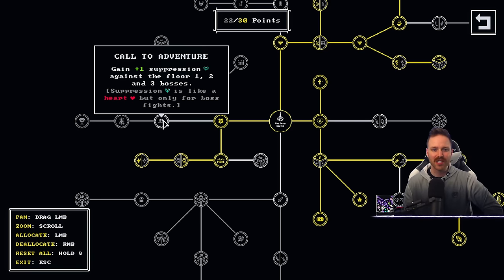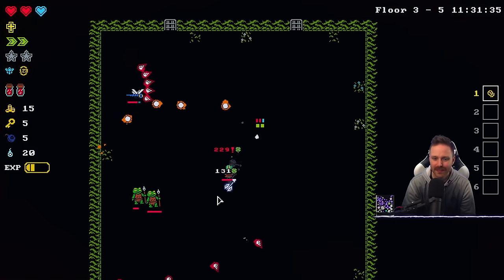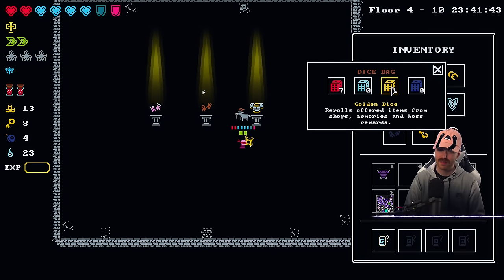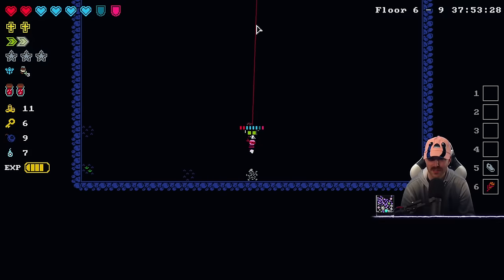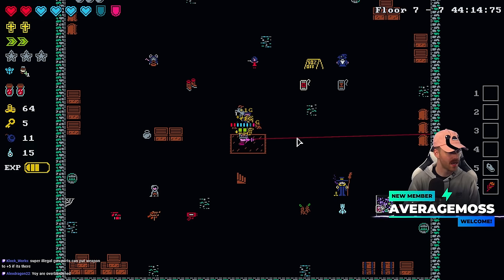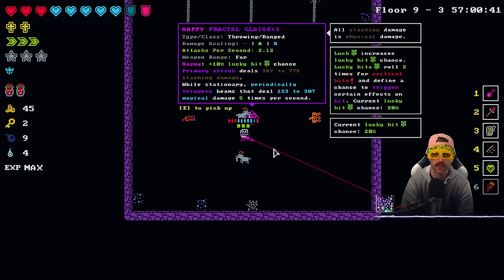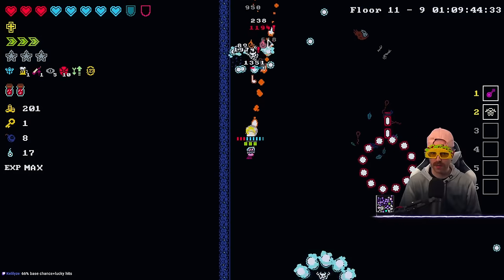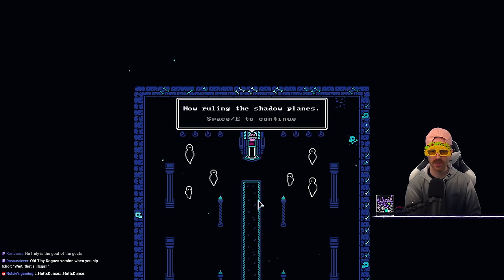I've never even SEEN this character... - Hutts Streams Tiny Rogues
There's a second page??
1/25/2024

➤GET INVOLVED!